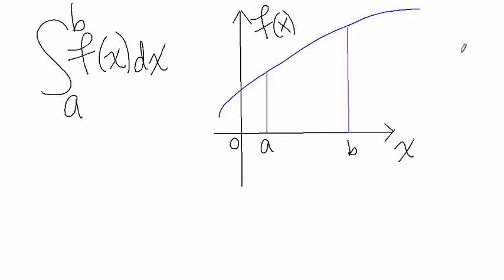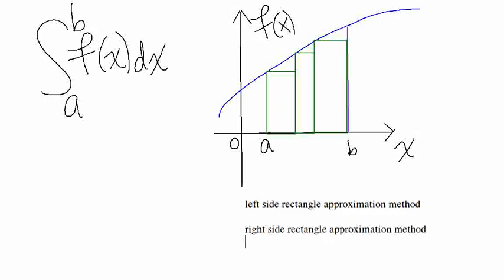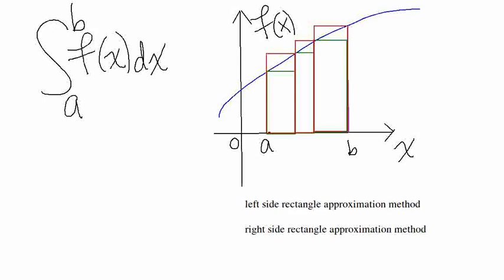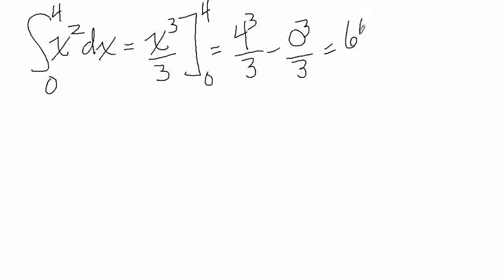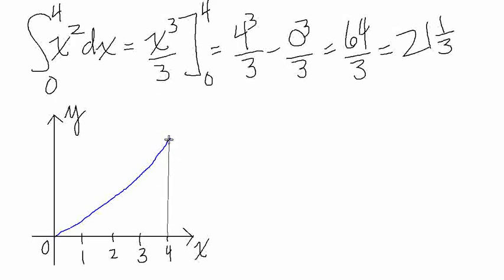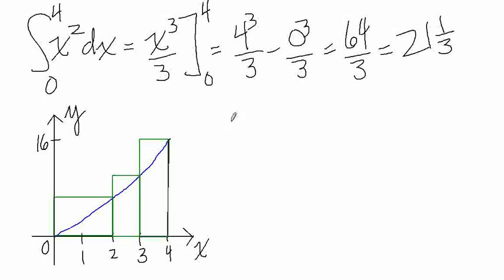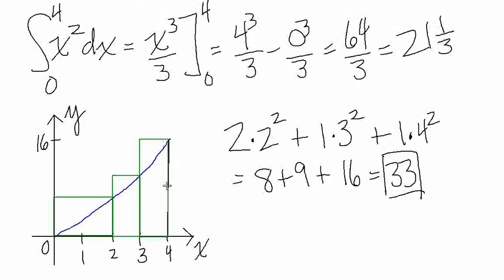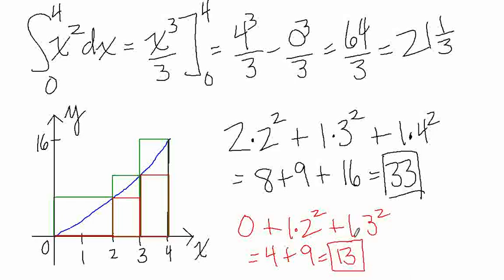Philfour AP Calculus AB : Integration - Left & Right Side Rectangle Approximation Methods